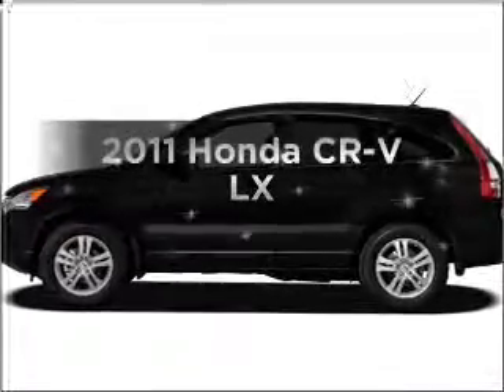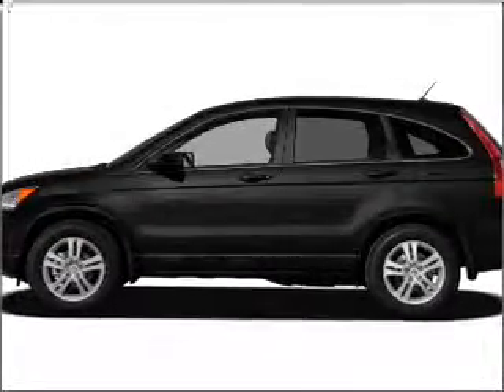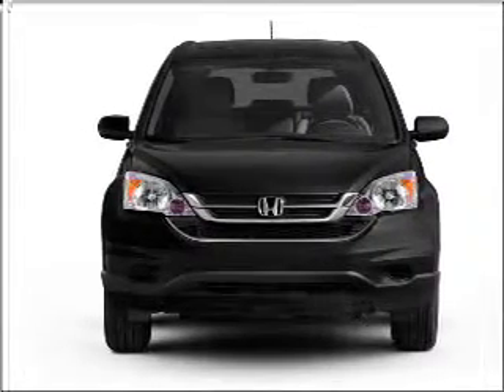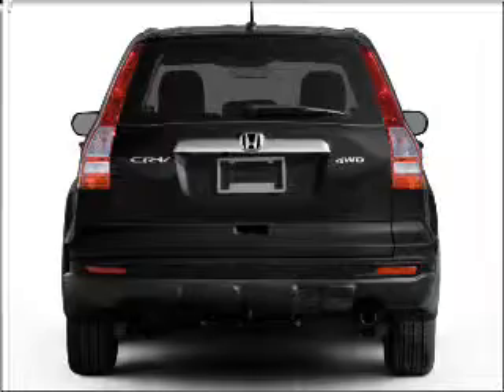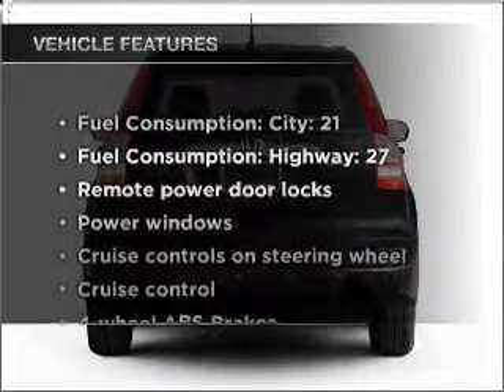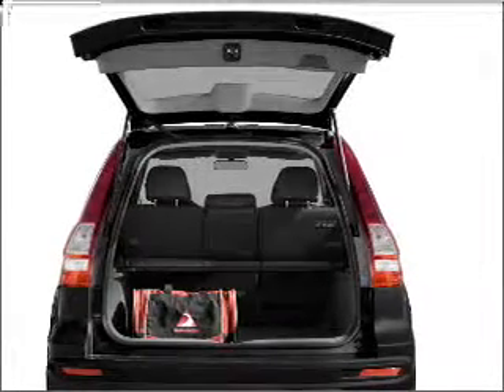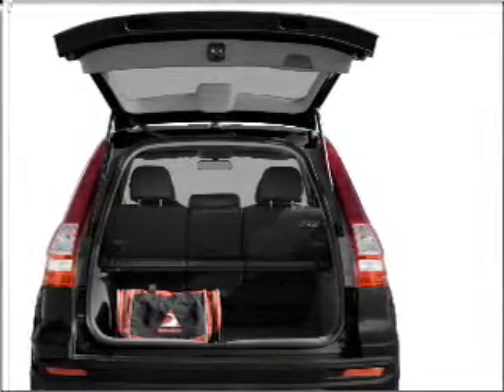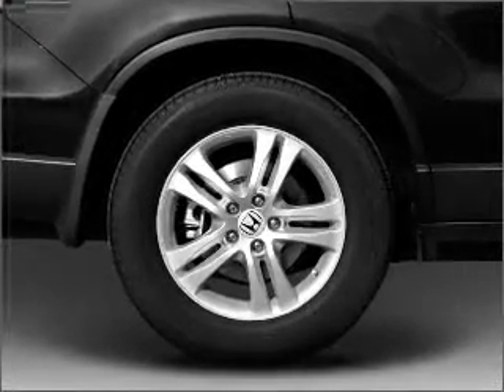2011 Honda CR-V - Chicago IL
Year: 2011
Make: Honda
Model: CR-V
Trim: LX
Engine: 2.4 liter inline 4 cylinder 16 valve
Transmission: 5-Speed Automatic
Color: Glacier Blue
Mileage: 8
Address:
1100 N. Clark St.